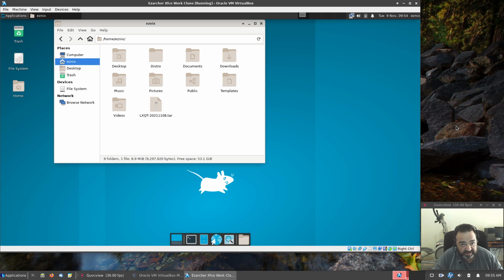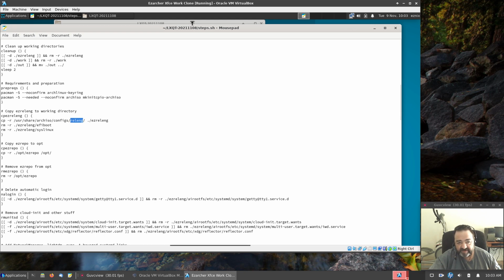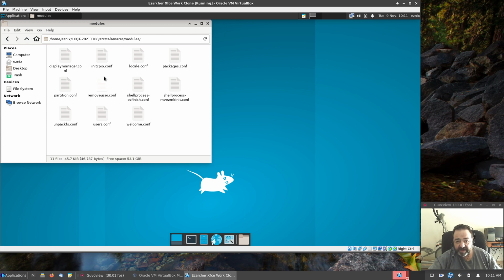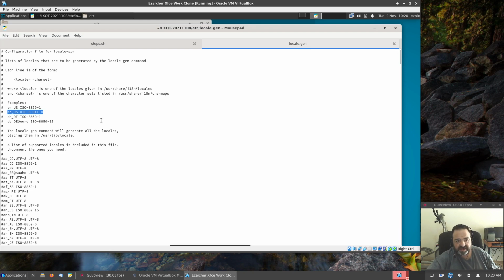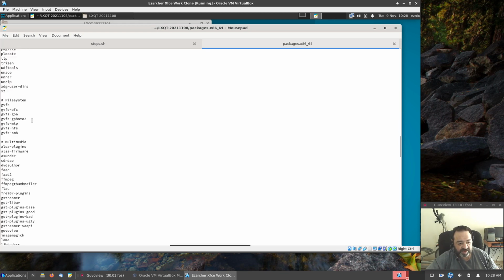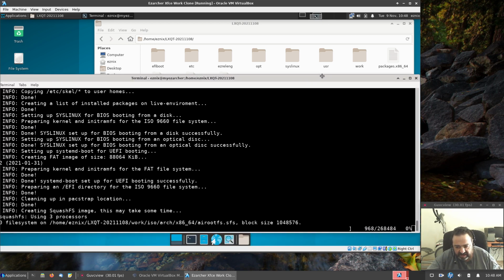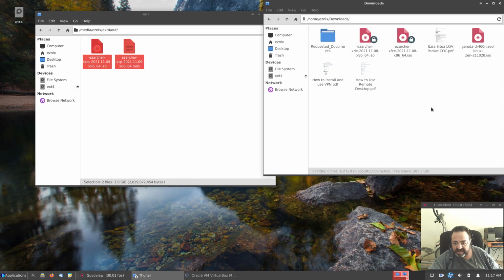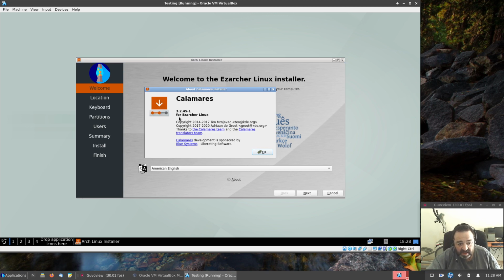Ezarcher Linux LXQt Template Build - Complete How To - Long!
Complete build walk-through with explanation of the steps.sh file and all the folders in the Ezarcher template. This is a long one, grab a drink and sit back.
Have fun. :-)

PS - I did not fully complete the walk-through of the steps.sh file in the video. After the file copying section, I seemed to have gotten distracted and never came back to the steps.sh file and the remainder of the functions. The rest of the steps.sh file applied the variables to the settings for the live system on the ISO and then ran the mkarchiso command to start the build. Since I walked through the variables in great detail, this should not be an issue, just something to mention.

Eznix Related Links:
Ezarcher